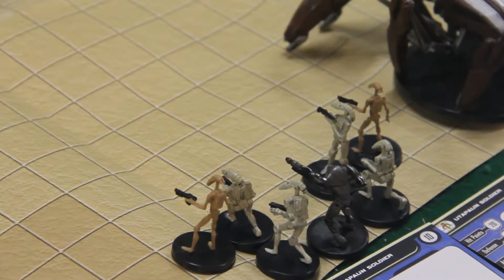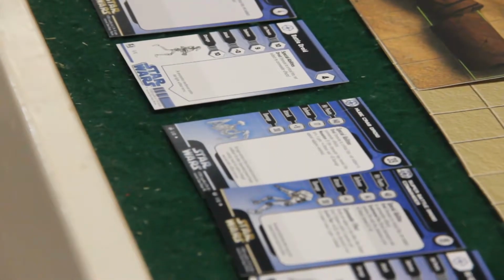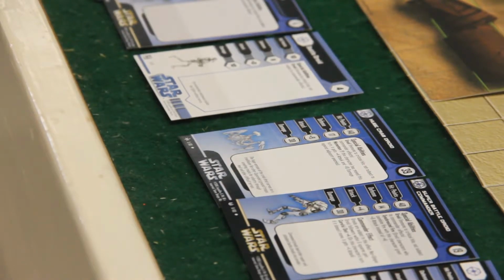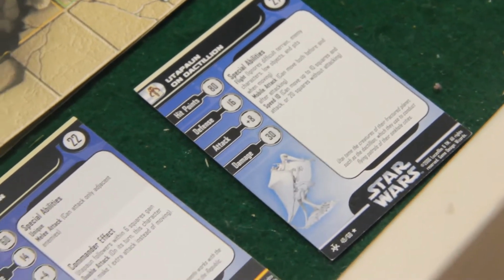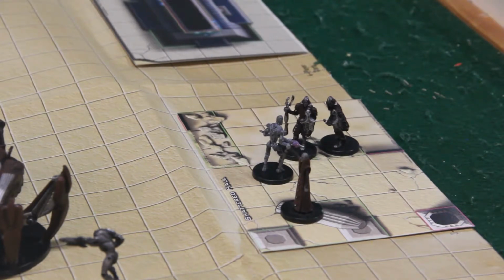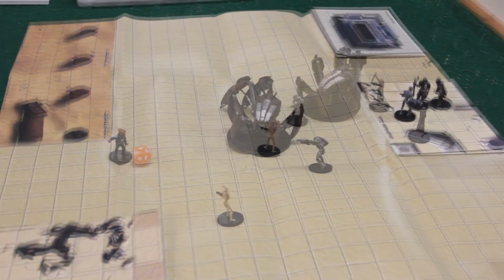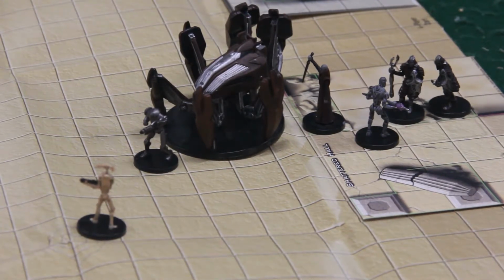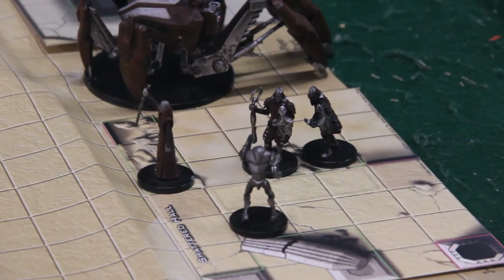Star Wars Miniatures Separatist Invasion of Utapau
The Separatists have invaded Utapau. Will the droid army capture the leader of Utapau and secure it before General Grevious arrives? Or will the Neutrality of the planet prevail?